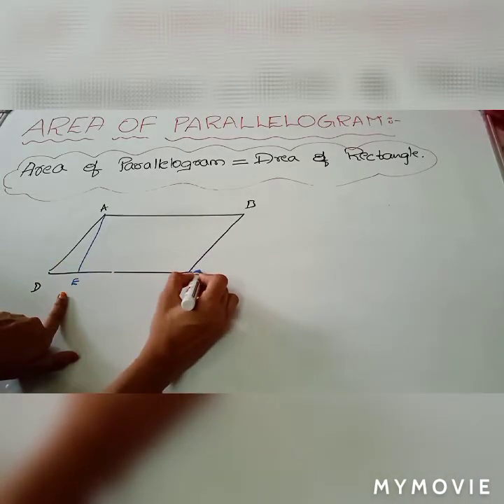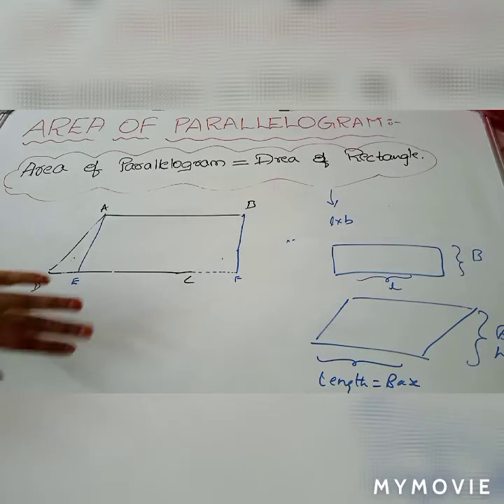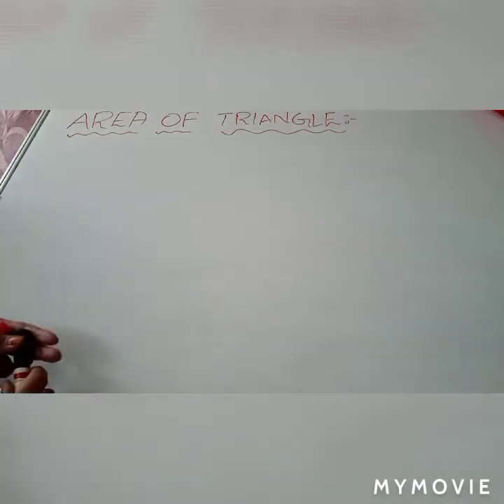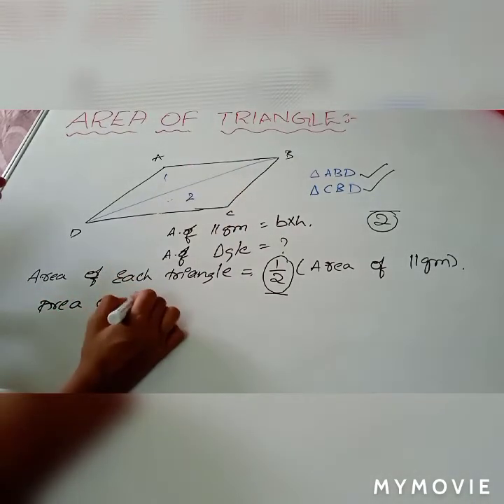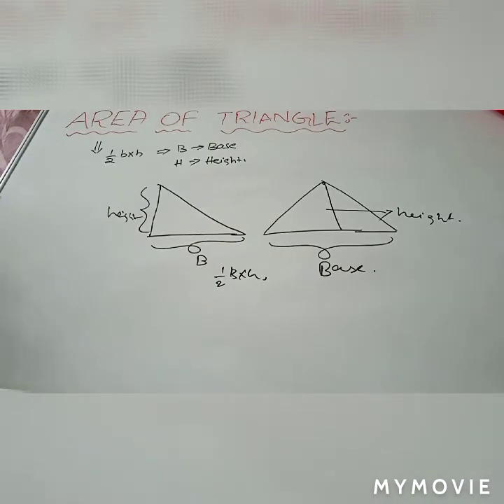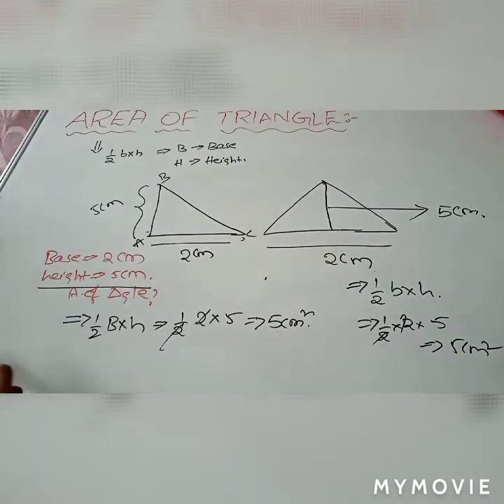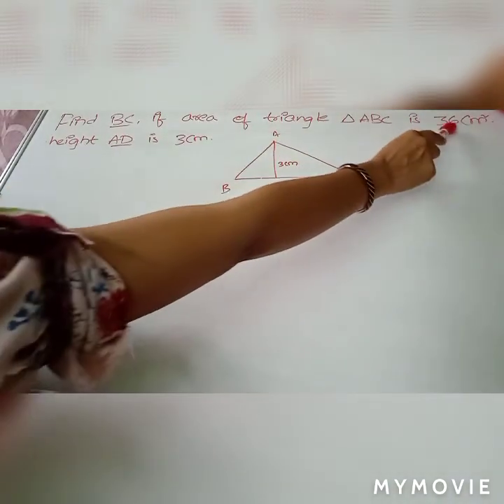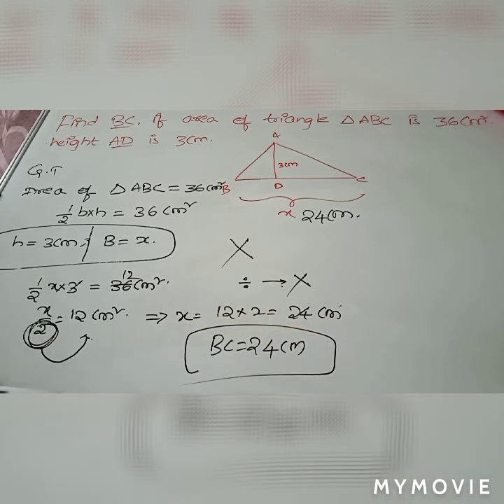AREA OF PARALLELOGRAM AND TRIANGLE🔺. CHAPTER:PERIMETER AND AREA_CLASS 7 TH_CBSE SYLLABUS